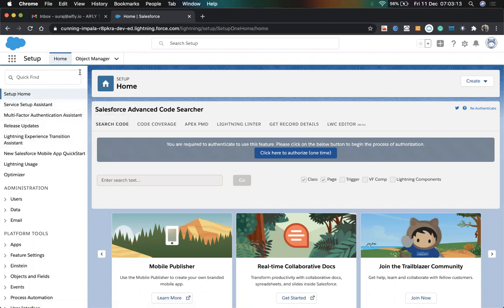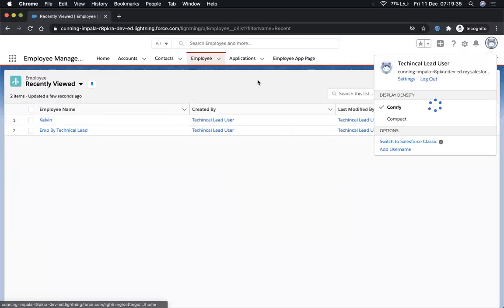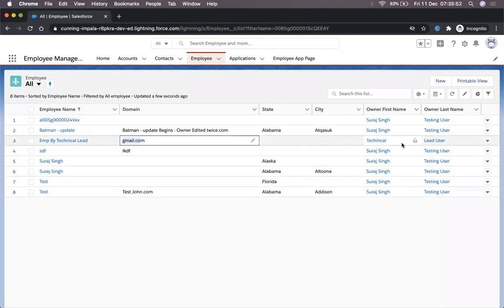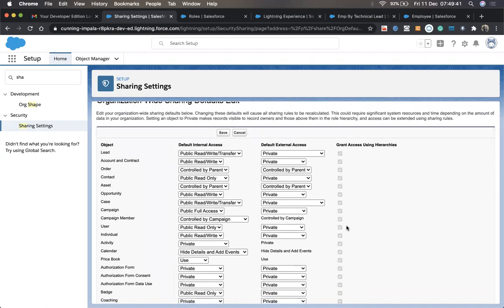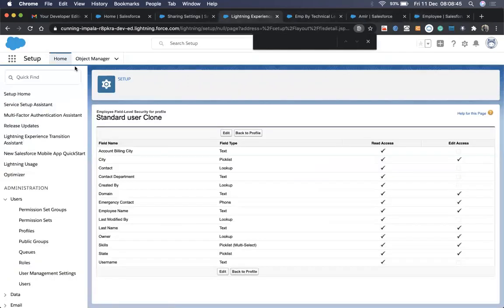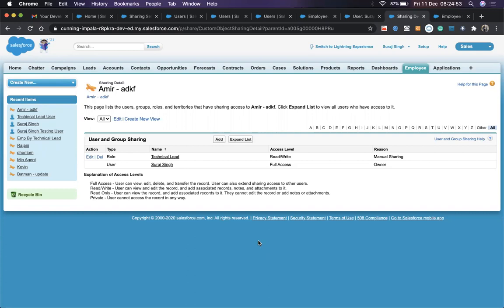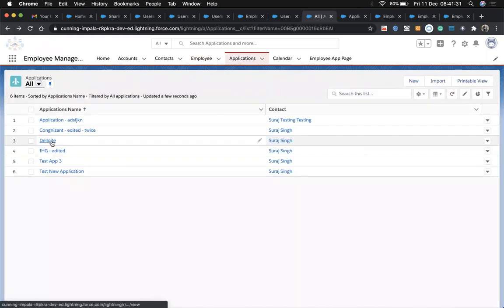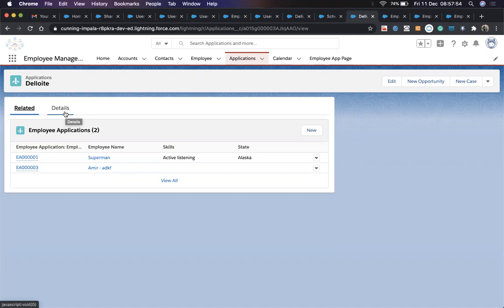Salesforce Training D12: Data Visualisation - Reports and Dashboards.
Salesforce Data Visualisation - Reports and Dashboards.